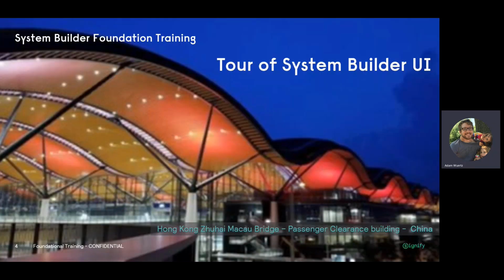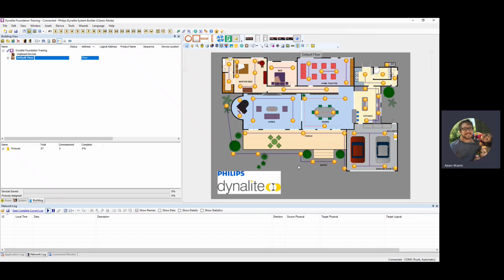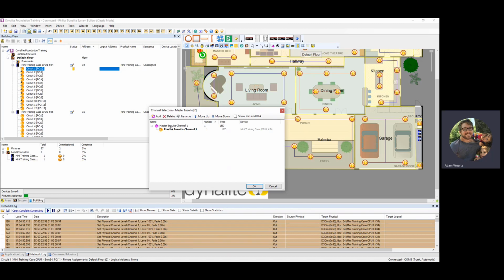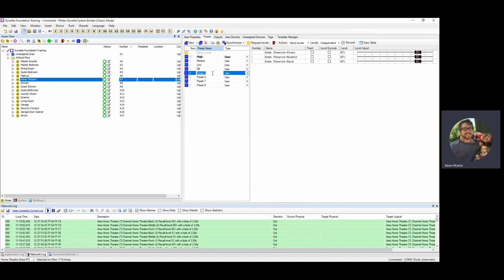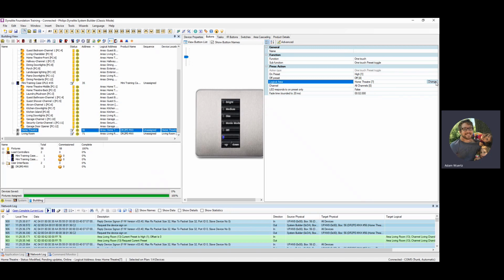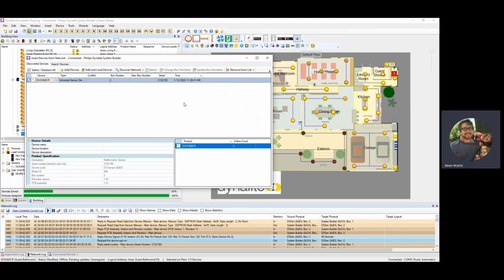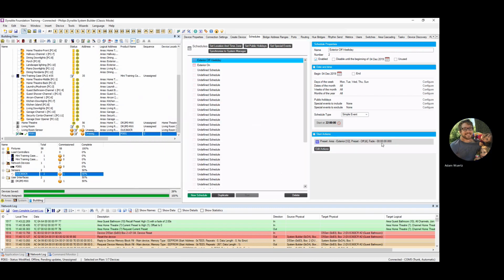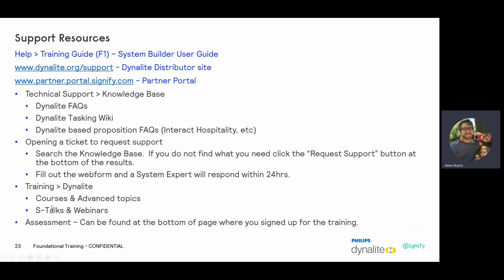Dynalite Foundation Training Jan 2023 mtc